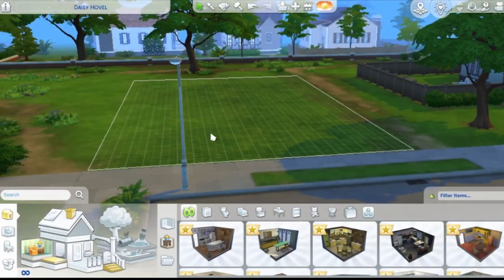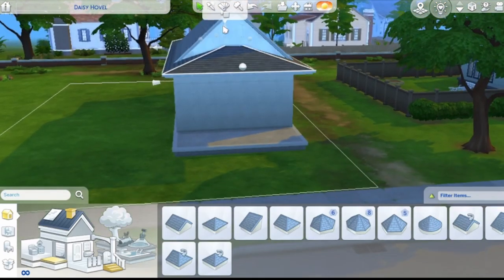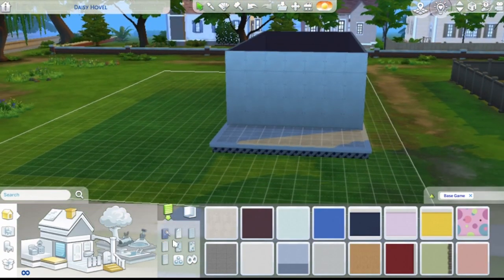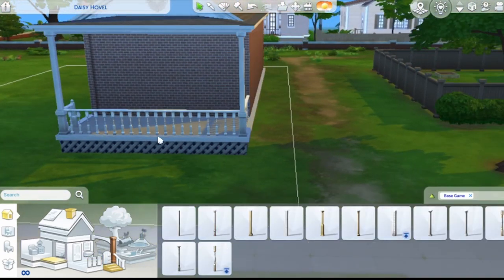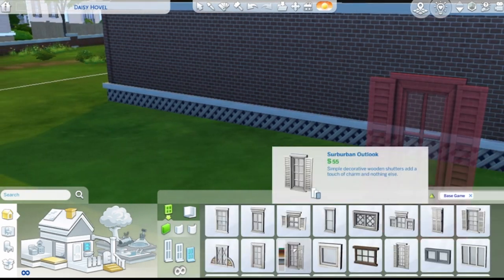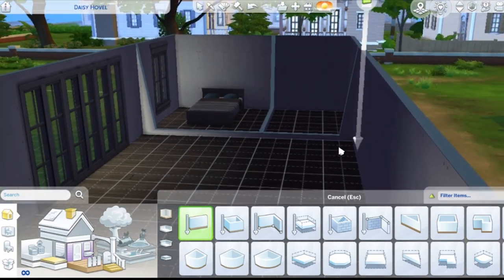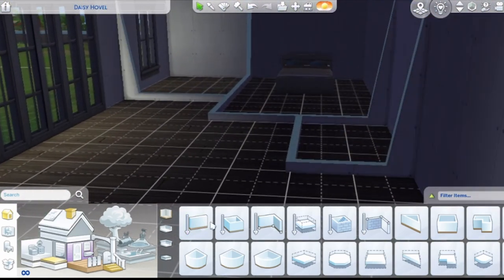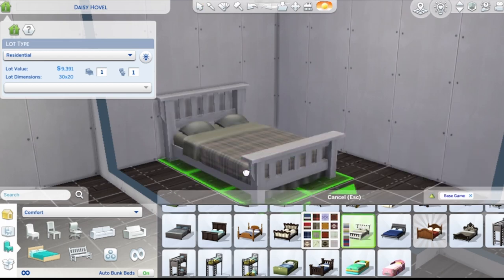Continuing my save file! Daisy Hovel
Thank you all so much for watching! I hope you all have an amazing day and don't forget to check out the build on the gallery at EA ID: mossbeee